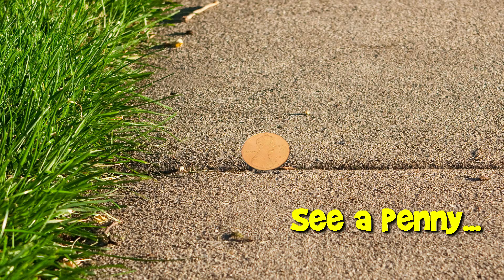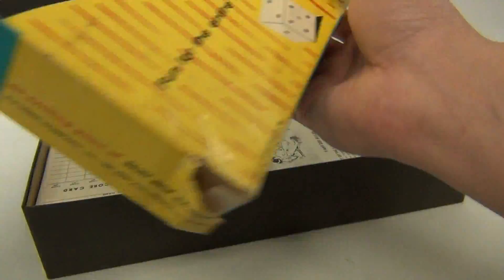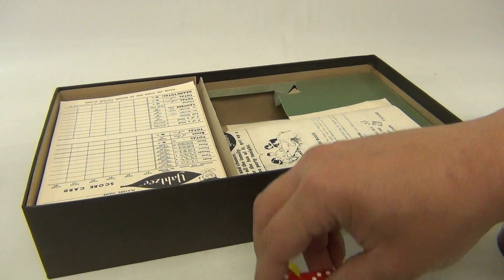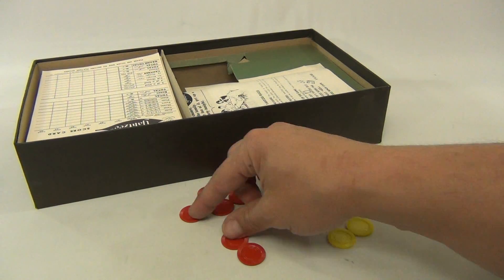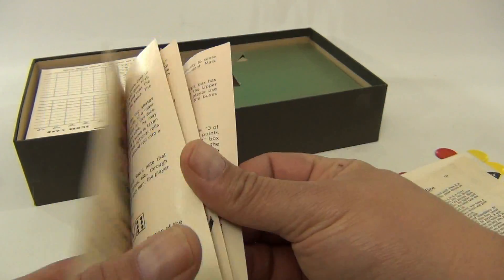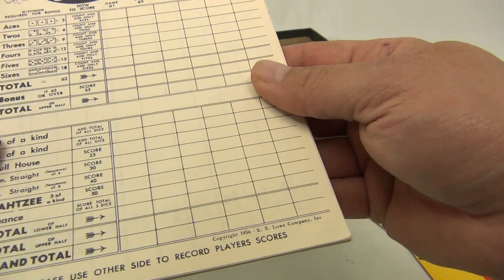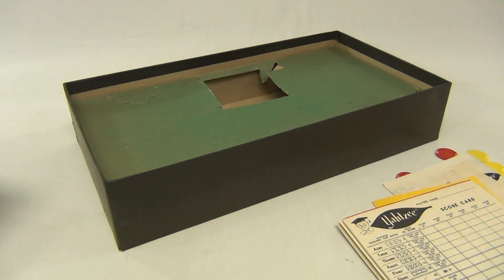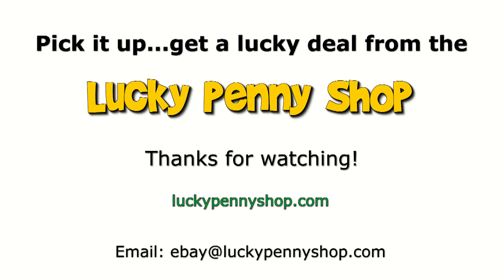How To Play The Vintage 1956 Game Yahtzee Family Dice Game - Skill & Chance, by Lowe Games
Watch our product feature video for a Vintage Yahtzee Family Dice Game.

Lucky Penny Thoughts:
LPS-Dave
Later!